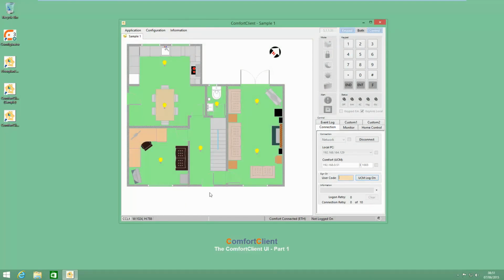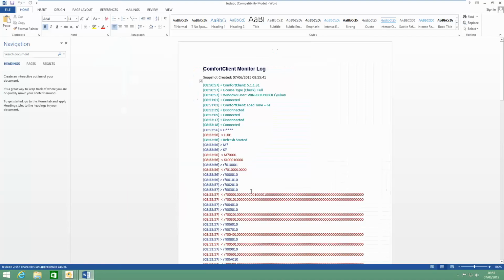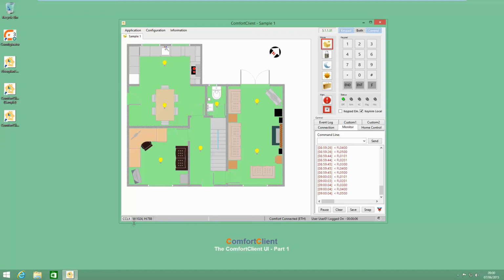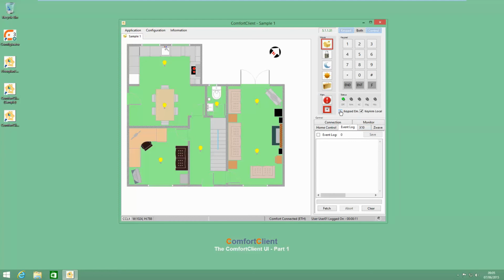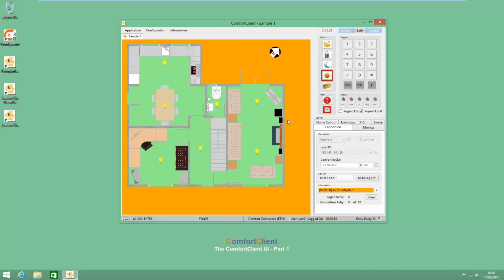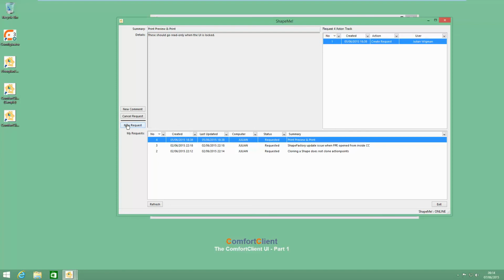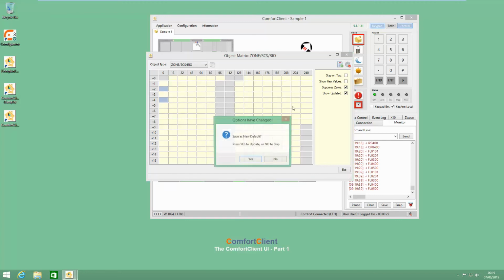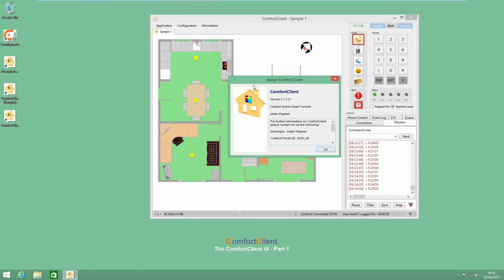Workshop 2: ComfortClient User Interface - Part 1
First part of a 2-part workshop on the main ComfortClient user interface.  This one covers:
* Workspace, Keypad & Control Pad
* Arming & Disarming ComfortClient
* Application & Information Menus